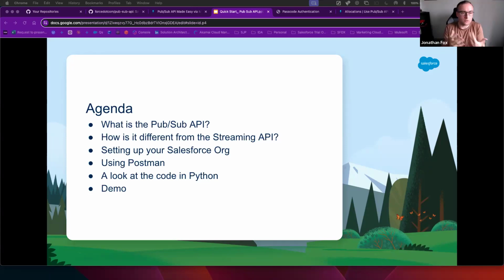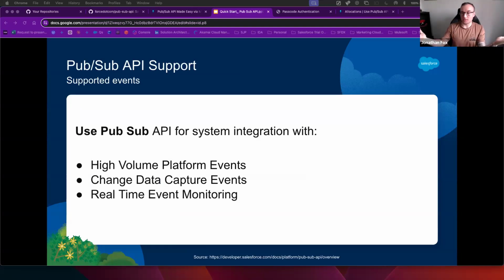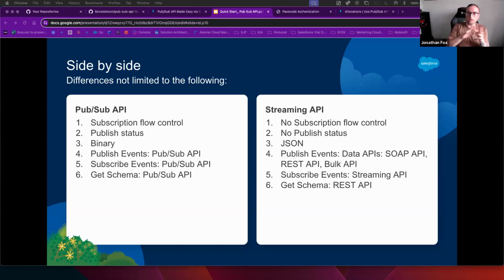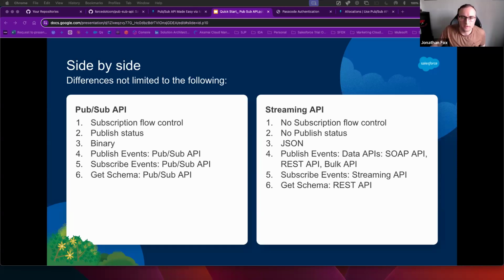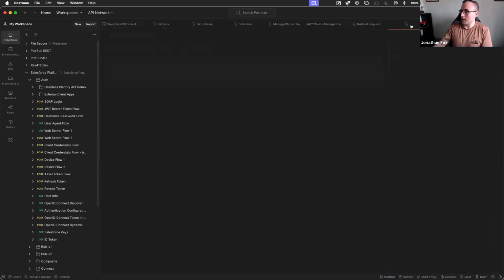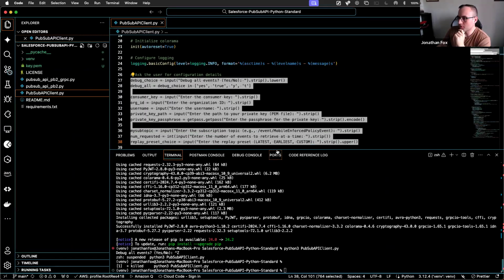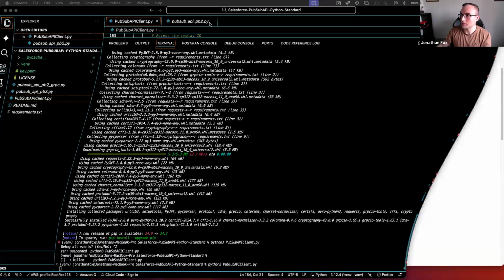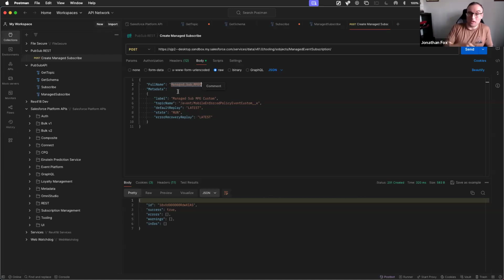Quick Start: Salesforce Pub/Sub API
Boston Salesforce Architect Community Group, July 30, 2024
Learn about the Salesforce Pub/Sub API in this hands-on quick start. Our speaker Jonathan Fox will provide an overview of the capabilities of the Pub/Sub API and then present a technical demo of the API using a python application.
Additional Resources:
Important
You can no longer define new standard-volume custom platform events. New platform events are high volume by default. Standard-volume custom platform events will be retired in Winter ’25. To migrate existing standard-volume events, see Migrate Standard-Volume Platform Events to High-Volume Platform Events Before Retirement.
Standard Volume replay window was 24hrs.
High Volume replay window is 72hrs.